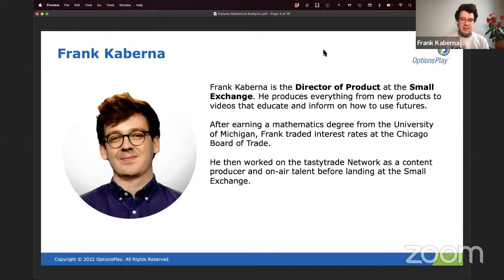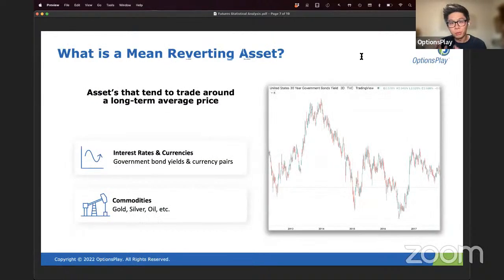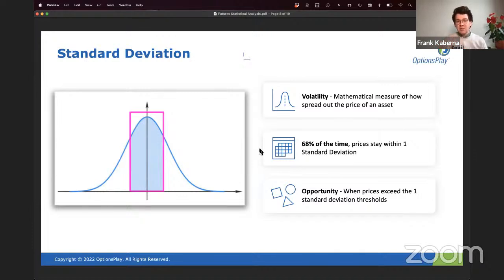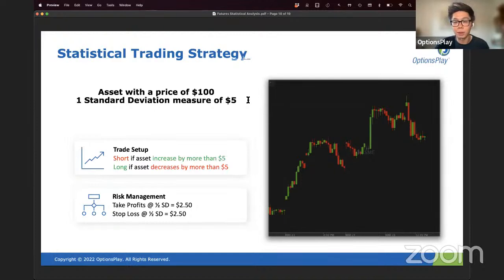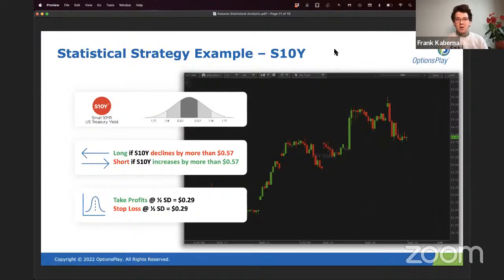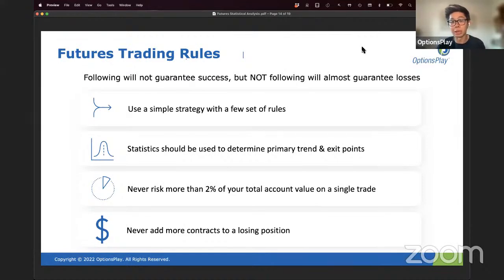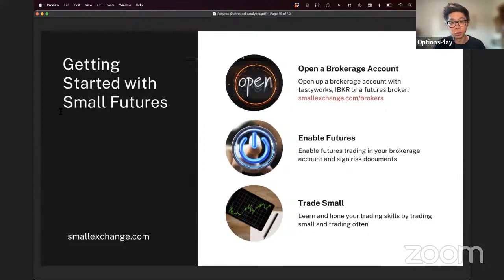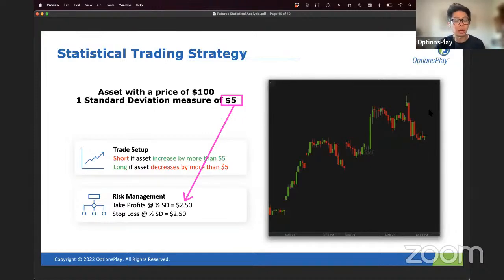How to Find Futures Trading Opportunities using Statistics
Learn how to find intraday and swing trade opportunities using pure statistics.

Join Tony Zhang, Chief Strategy Officer of OptionsPlay and Frank Kaberna, Director of Product, Content, & Creative at the Small Exchange on best practices for trading mean revision strategies.